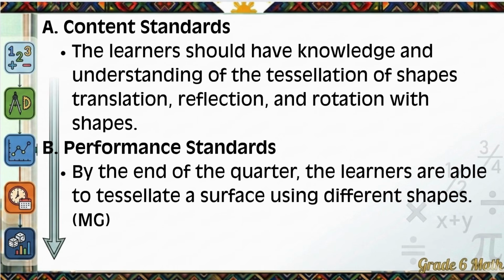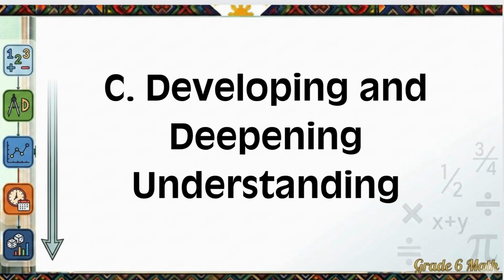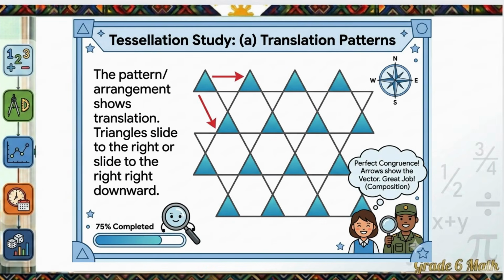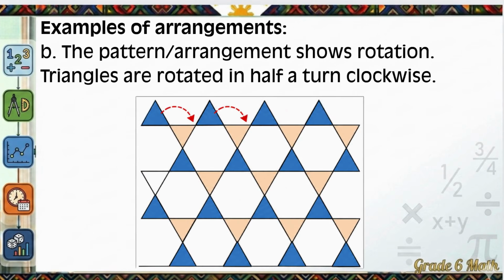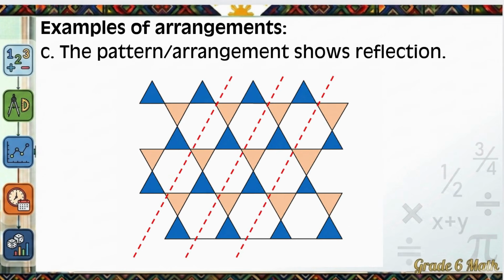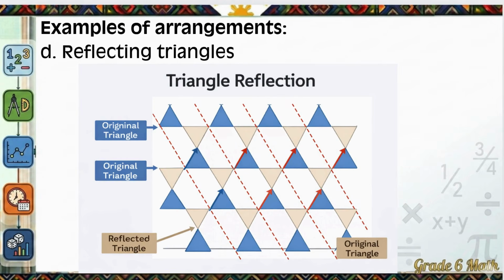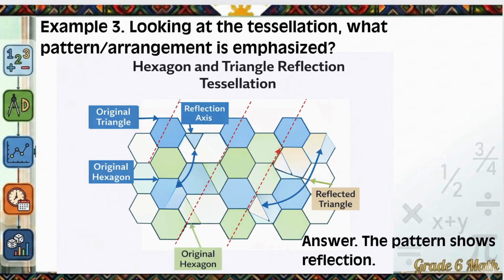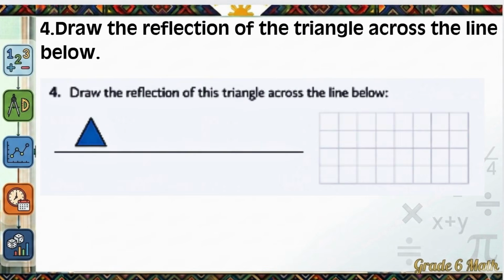Math 6 Term 1 Week 1 Session 4 | Advanced Tessellations with Transformations | Revised K to 12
The ultimate pattern challenge! In this video for Math 6, Term 1, Week 1, Day 4, we apply translation, reflection, and rotation to create stunning tessellation art.

What You Will Learn:

The Translation Method: Sliding a "nibble" to create interlocking shapes.

The Midpoint Rotation Method: Turning a cut-out to create symmetry.

Reflective Tessellations: Using mirror images to tile a plane.

Analysis: Identifying which transformation was used in a pattern.